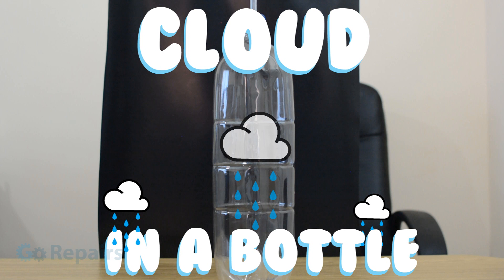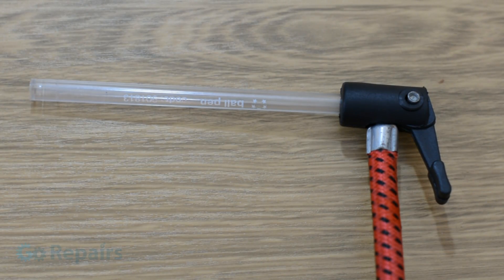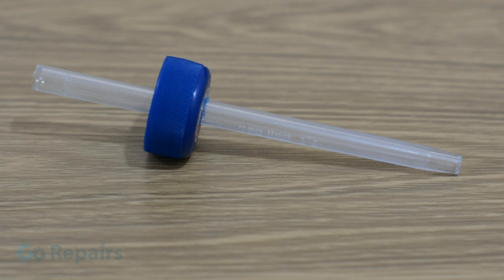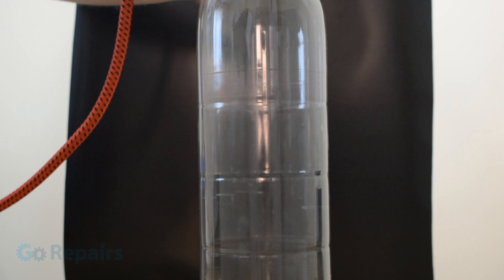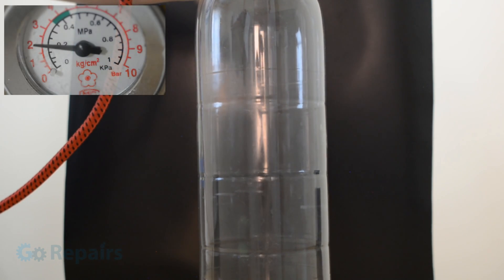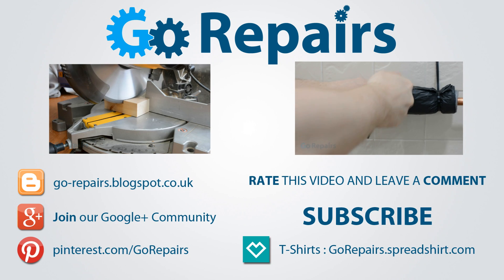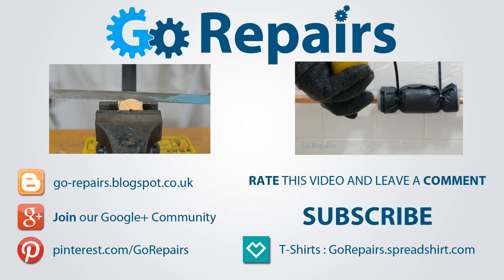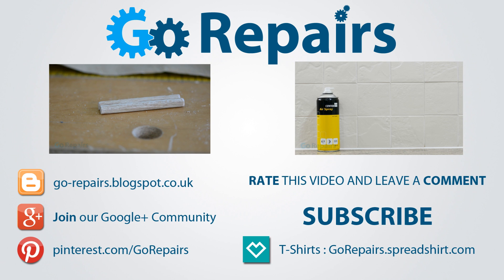Cloud In A Bottle Science Experiment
Make a cloud in a bottle for your own home science experiment projects.

WARNING! If you attempt to make this yourself then take all necessary precautions and wear any necessary safety equipment. Be careful when handling Isopropyl alcohol.

Join our Google+ community for people who do stuff and share what your doing or what you find interesting!

Thank you to our loyal subscribers who watch all our videos, supporting us by leaving a like and sharing our videos with the rest of the world. If it wasn't for you our channel would be nothing.

If you'd like to help us grow then share a link to our videos using one of the share options on YouTube.

Make a cloud in a bottle for your own science experiments.